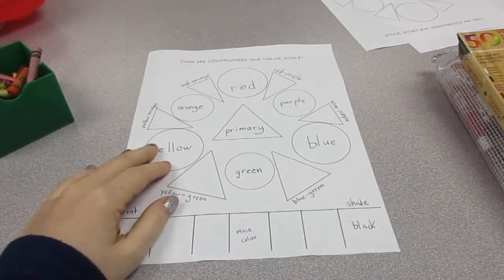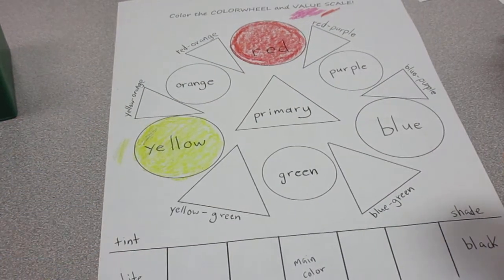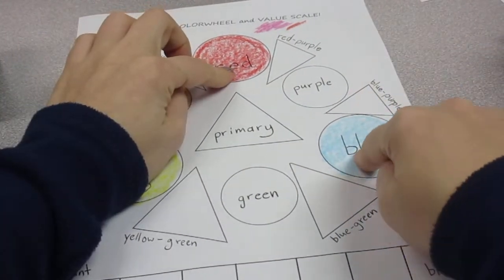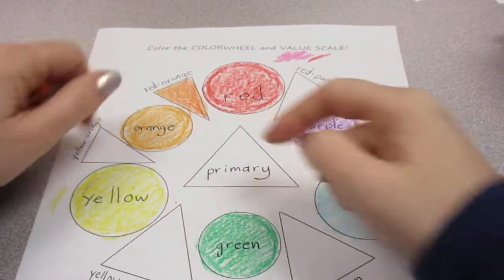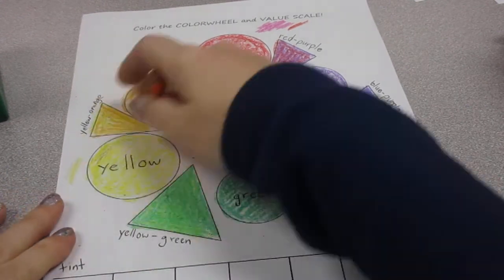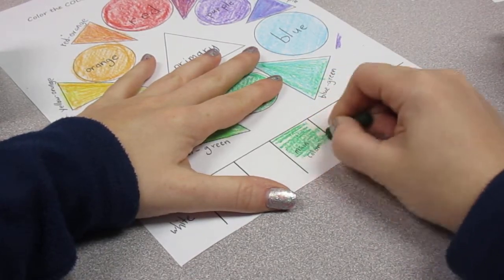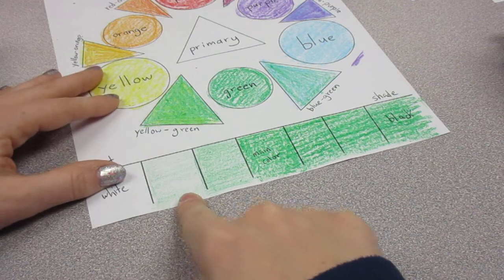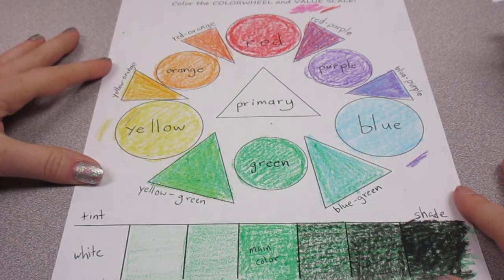How to color in a color wheel and value scale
a step by step guide for young learners about coloring the color wheel and value scale in the correct order.